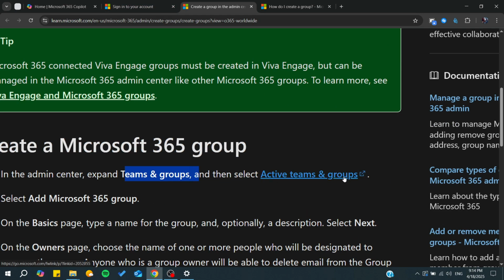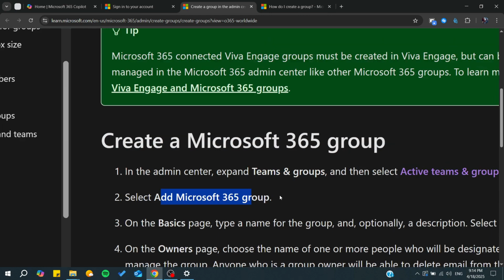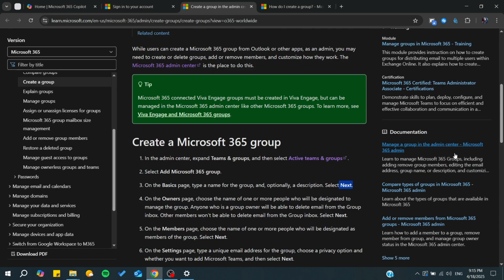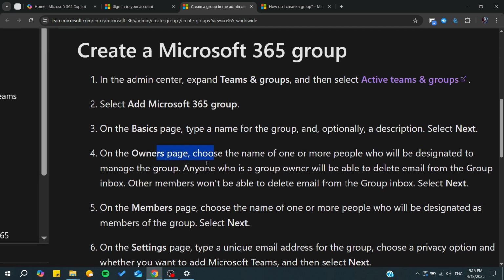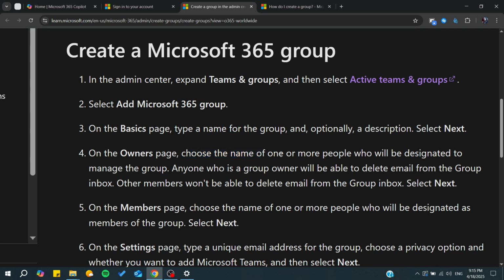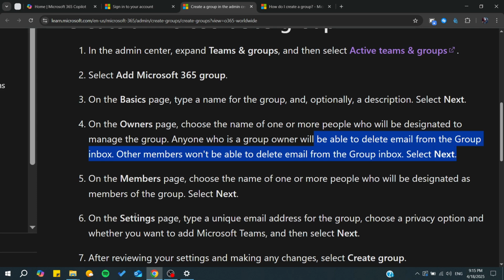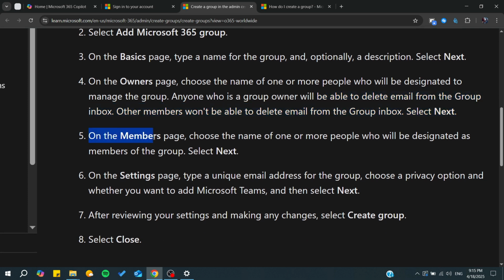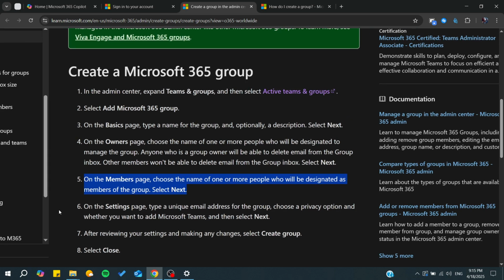How To Make A Group In Microsoft 365 Tutorial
Today we talk about make a group in microsoft 365,office 365,microsoft 365 groups,microsoft 365